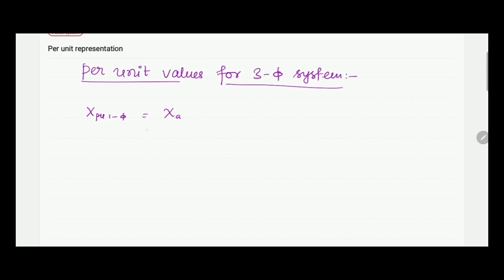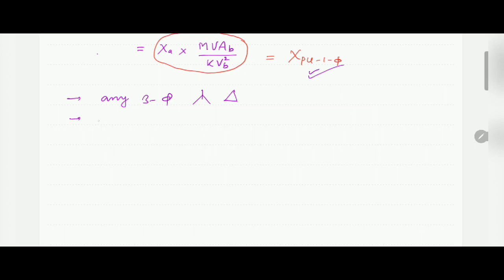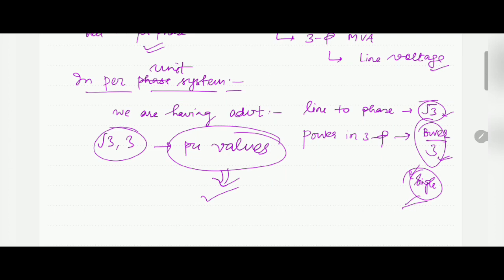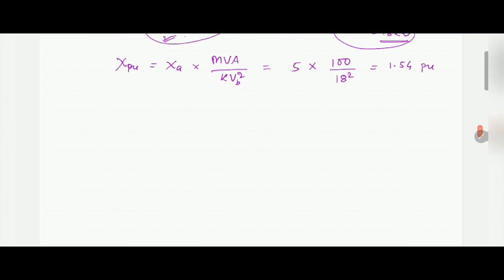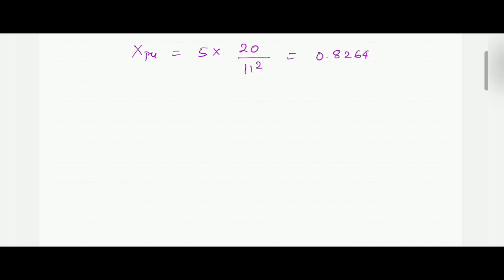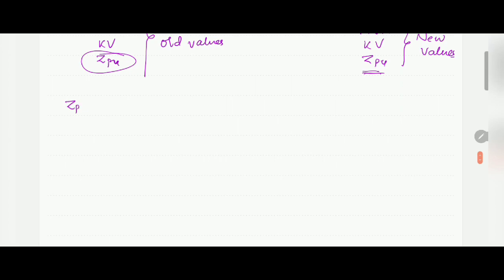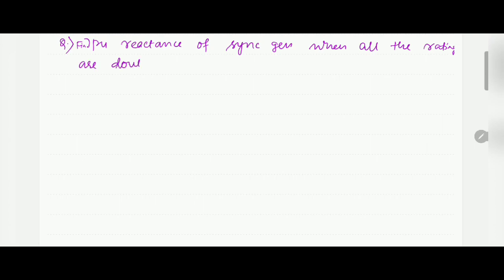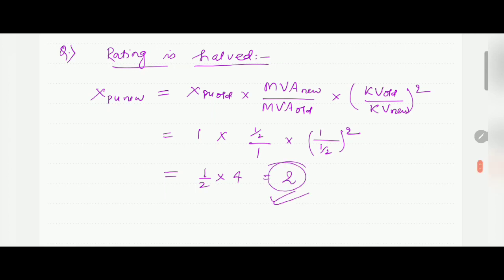Power System | Lec-2 | Per Unit System | Electrical Engineering | GATE ESE IRMS PSU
By Pankaj Kumar , Cracked Gate & Selected in many PSUs and Central Government Jobs
Like IOCL , PGCIL, HPCL, NALCO, Indian RAILWAYS